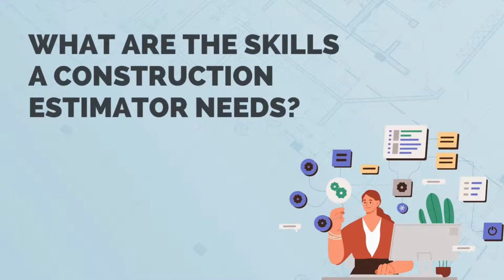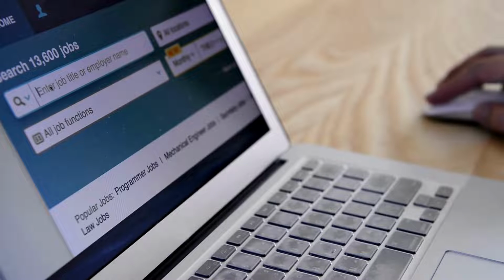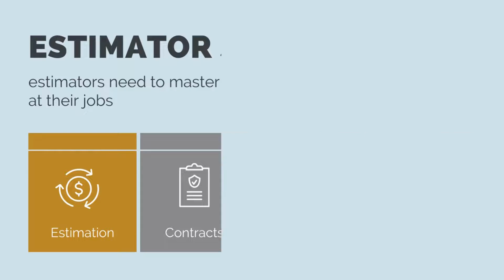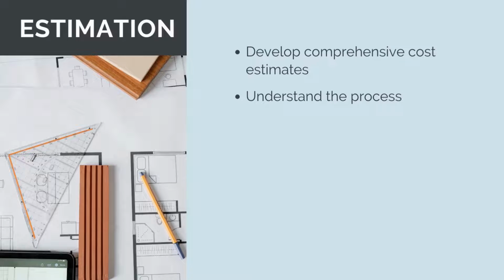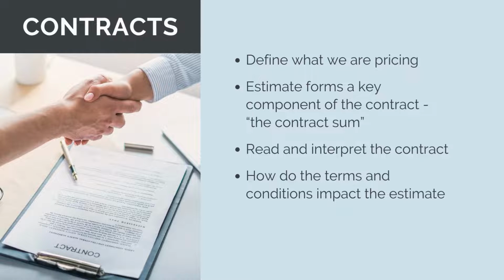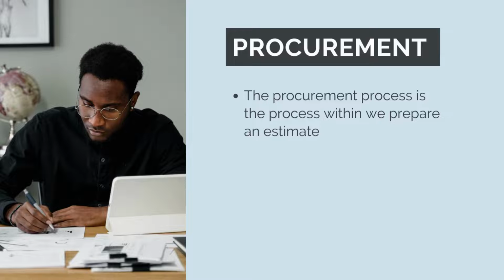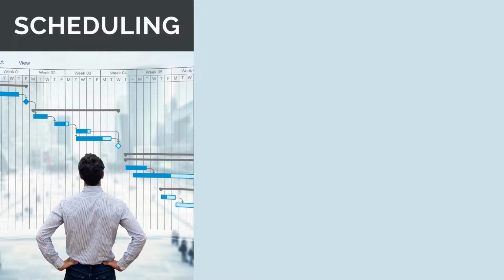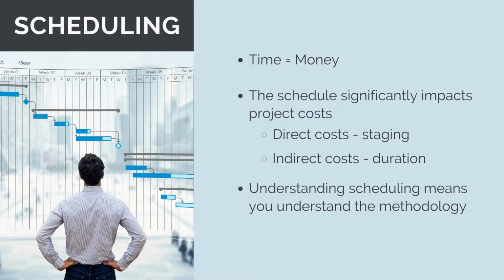What are the fundamental skills an estimator needs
Key Skills for Construction Estimators"

YouTube Shorts Description:
👷‍♂️ Dive into the essential skills for construction estimators! If you're considering this career, here's what you need to master to excel in the field.

🏗️ Start by exploring real job postings for construction estimator roles. They reveal the skills expected by employers, including estimation, contracts, procurement, and scheduling.

📐 Estimators need to master cost estimation, understanding the estimating process, interpreting contracts, navigating procurement, and comprehending schedules. It's more than just crunching numbers.

📌 Learn why these skills are vital for success in construction estimating. If you're looking to excel in this field, these are the skills to focus on.

🔗 A great estimator goes beyond calculations. They understand contracts, procurement, and scheduling, making a tangible impact on project success.

📚 If this sounds exciting, consider a career as a construction estimator. Master the skills, and you'll be well on your way.